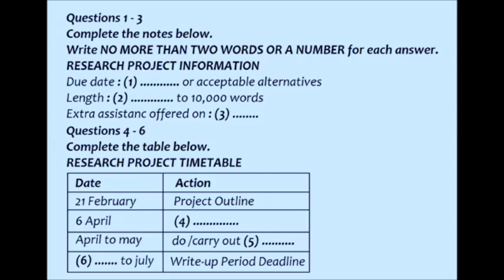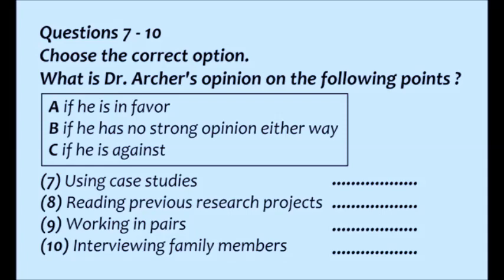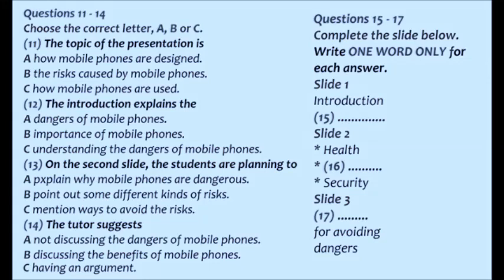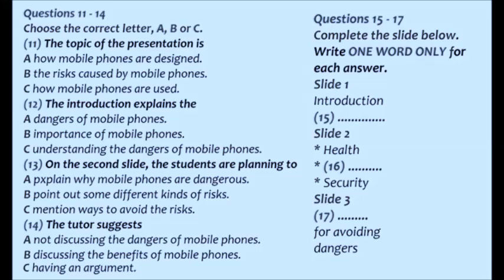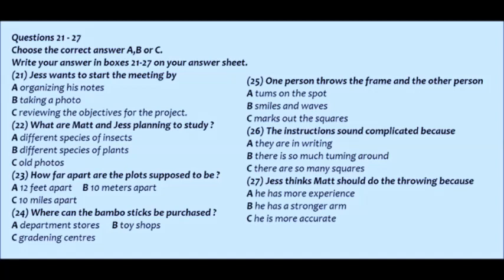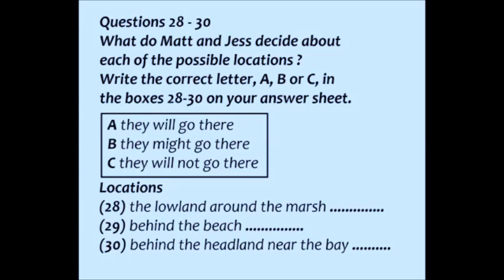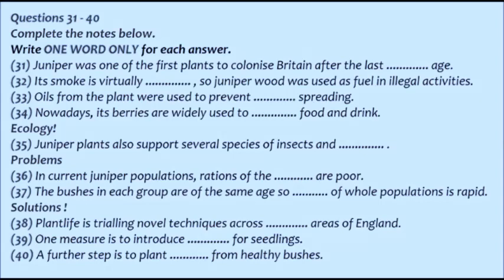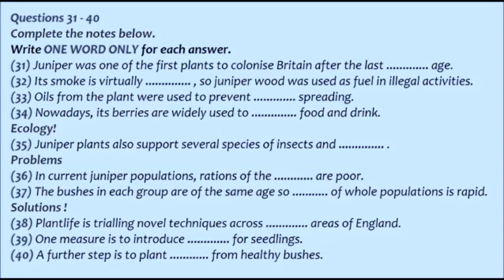IELTS NEW LISTENING 9 BANDS 14-09-2021